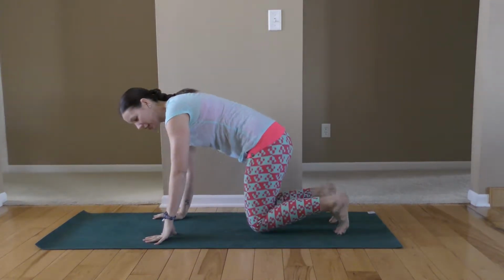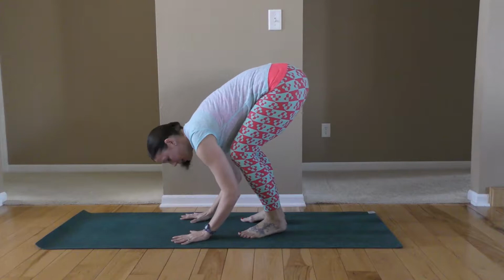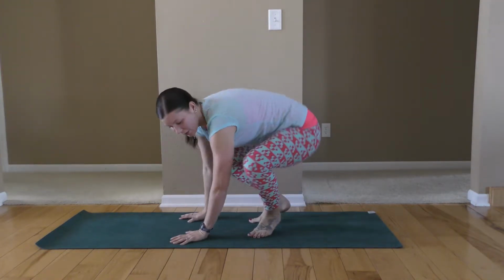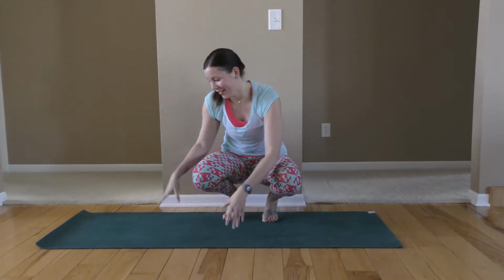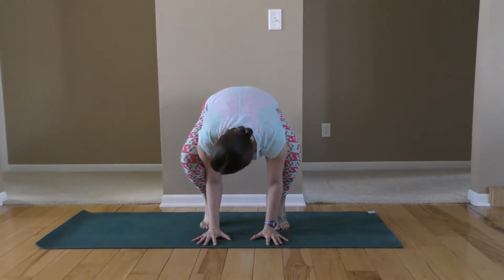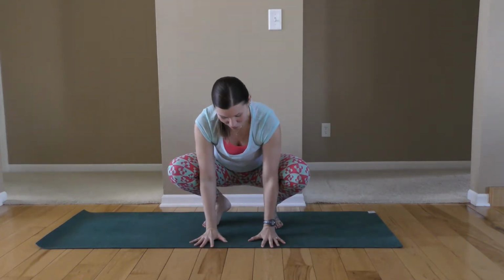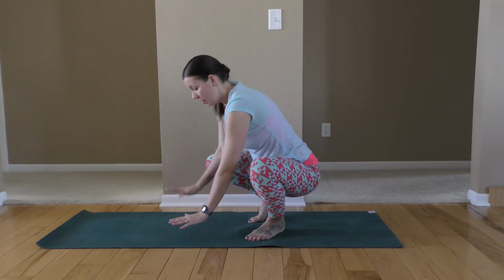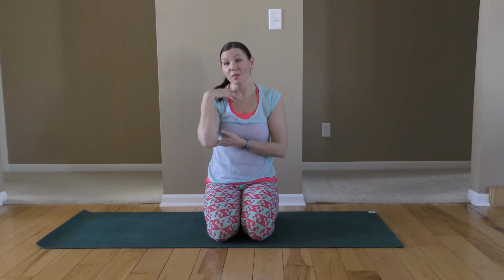How to do Crow Pose: Two Different Ways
Learn how to do crow pose two different ways. Try them both. One way might be easier then the other for you. If you are new to this pose get use to the weight of your body being on the backs of your arms and build strength by lifting and balancing one foot off the floor at a time. If you're afraid of falling on your face (it happens) place a pillow in front of you, directly under your face.
Keep practicing and give it time, you'll get it!